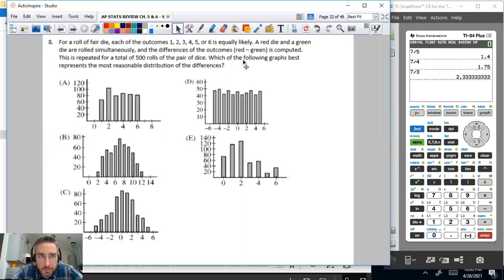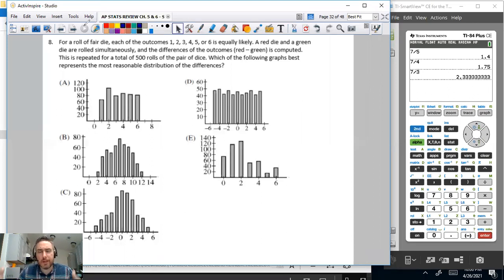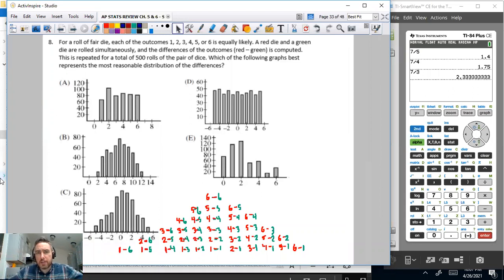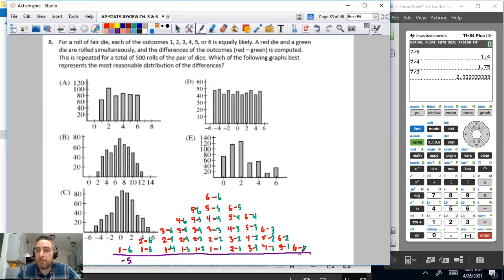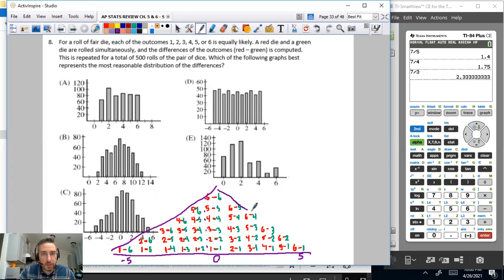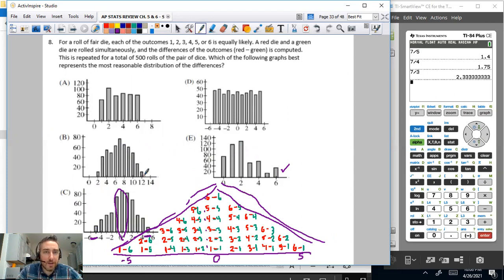AP Stats Rev 4 #8